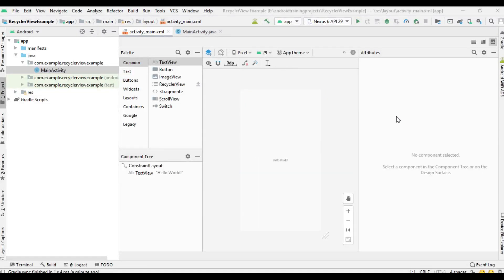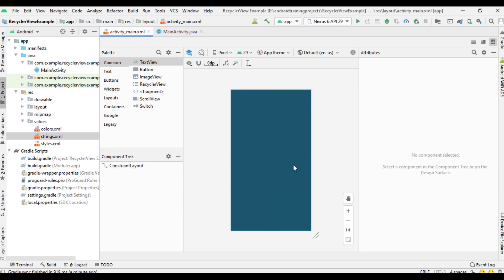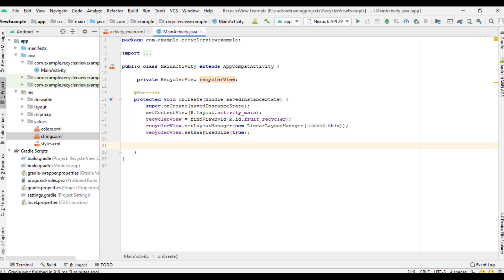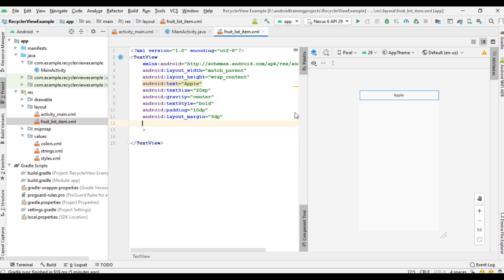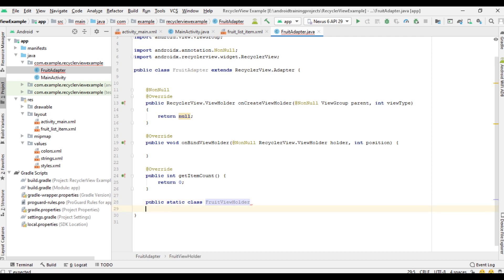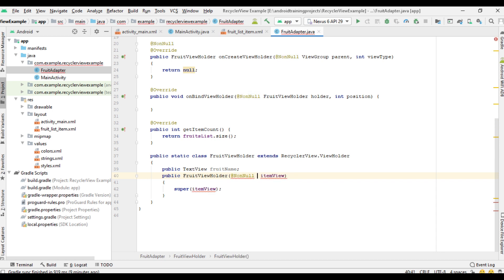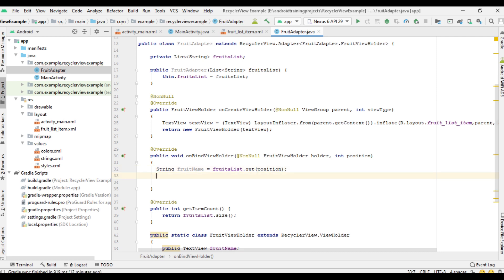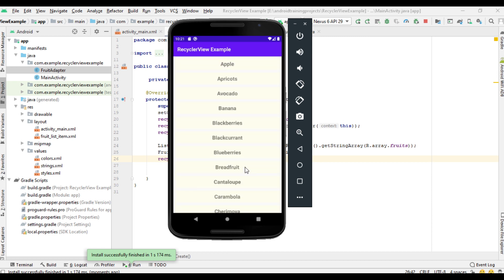Android Java Tutorial 2020 - 14 - Create a List with RecyclerView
In this episode, we learn about how to display a list of items using RecyclerView in your android app.